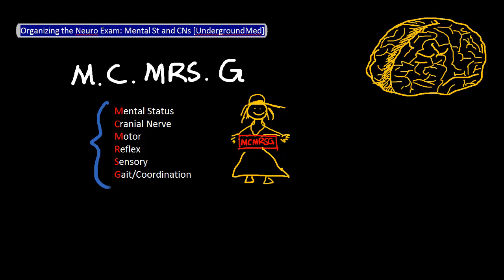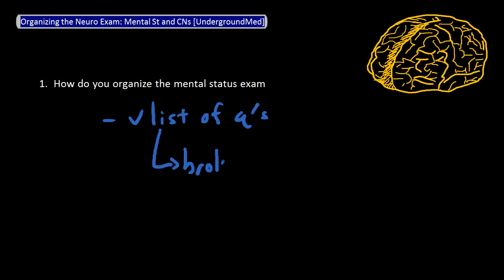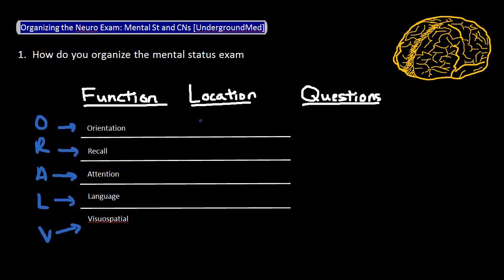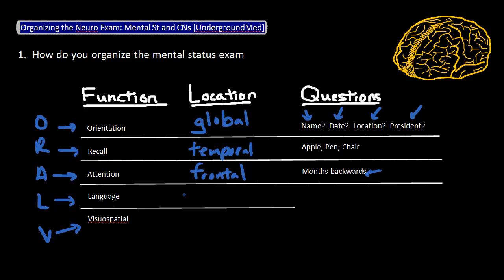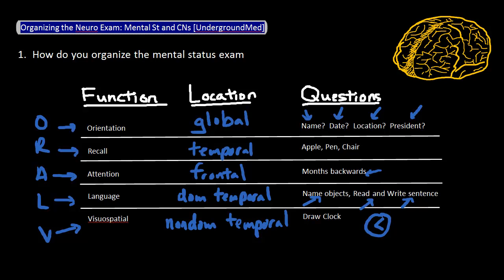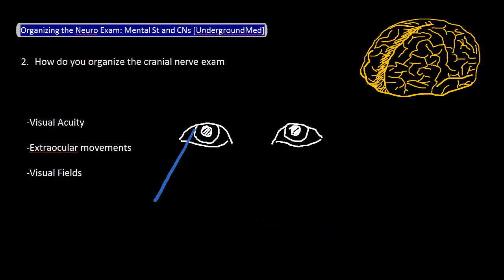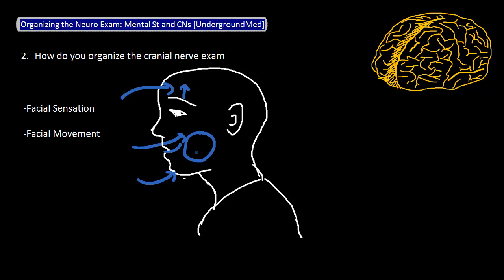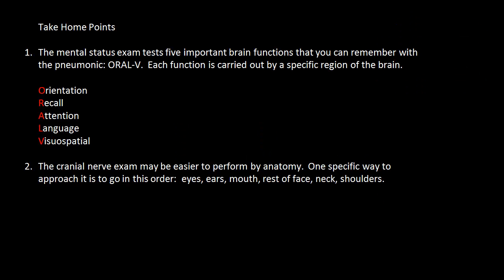Organizing the Neuro Exam: Mental Status and Cranial Nerves [UndergroundMed]